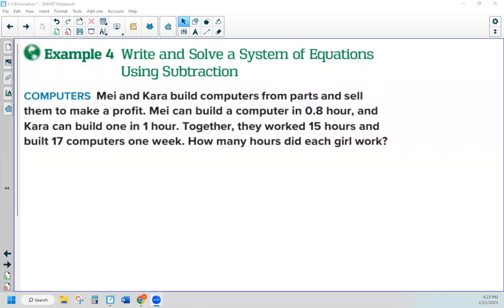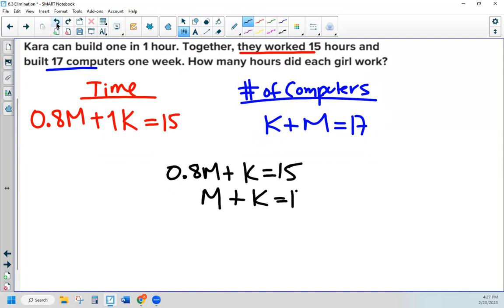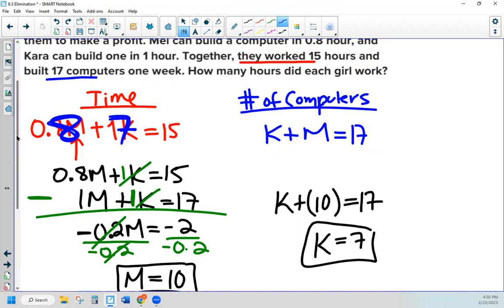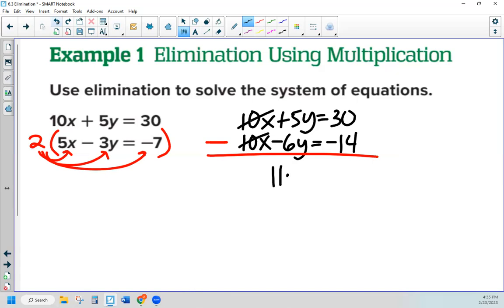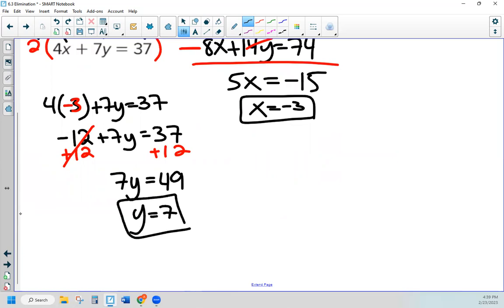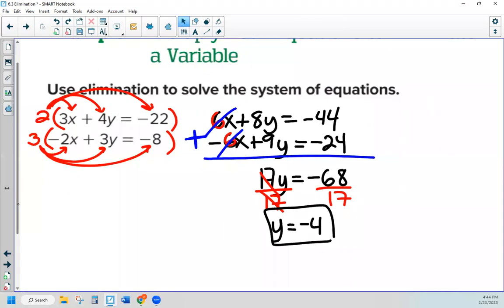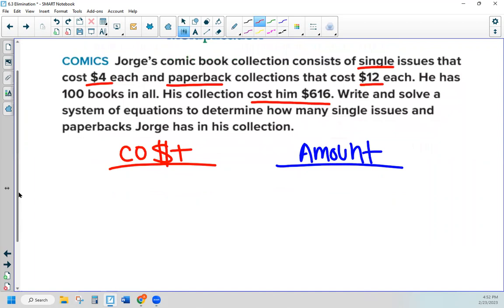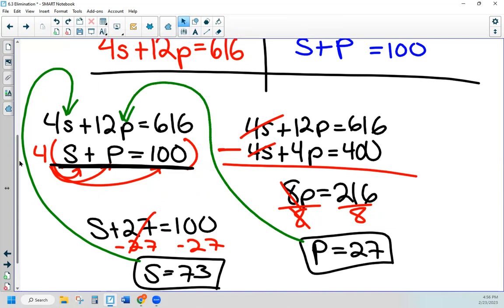Solving Systems of Equations by ELIMINATION Pt.2